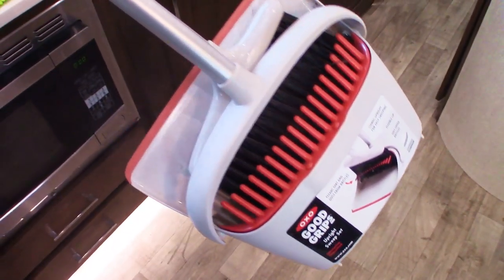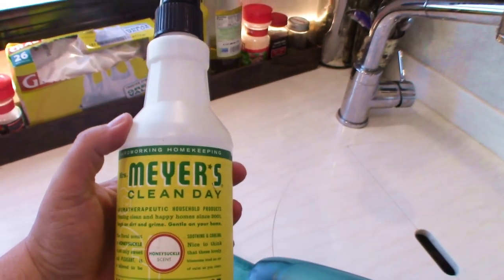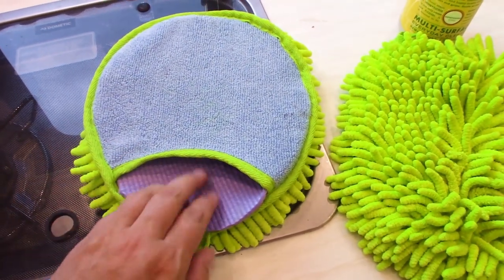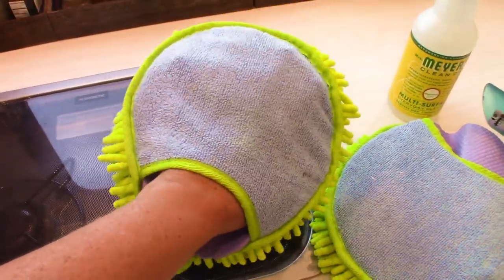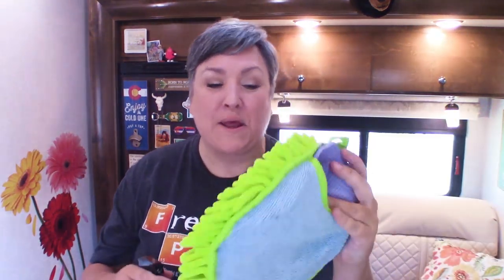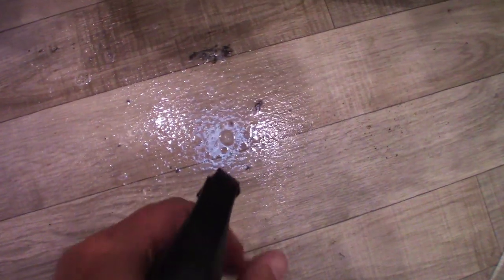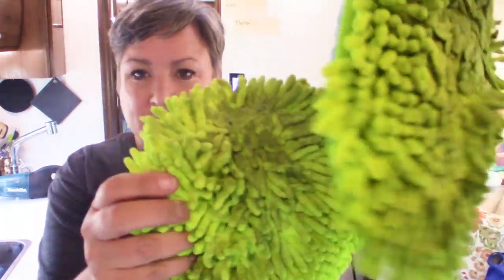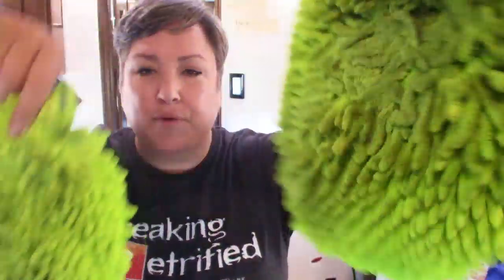MOP IT UP! Small Space Cleaning Hack for RVs and Tiny Homes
When you live full-time in a campervan, RV or Tiny House finding space for clunky cleaning supplies can be tricky. If you are a boondocker like me, campground dust always seems to find it's way inside my motorhome. Today, I'll share with you my new CLEANING HACK. I'll show you how I mop my floor with a portable, environmentally safe, affordable and easy method. Have happy travels and be free!

*CreativityRV is a participant in the Amazon Services LLC Associates Program, an affiliate advertising program designed to provide a means for sites to earn fees by linking to Amazon.com and affiliated sites.